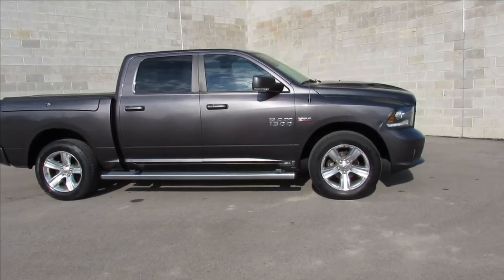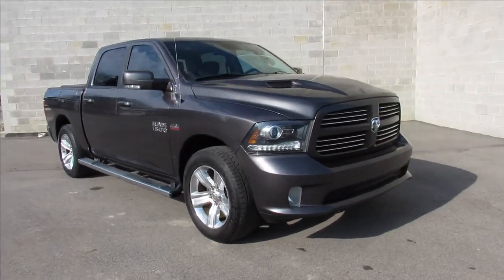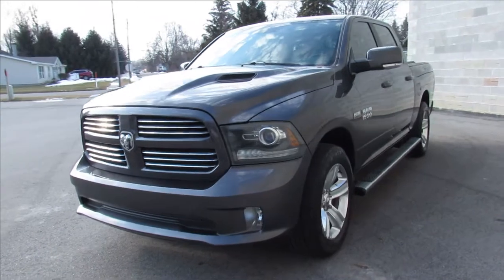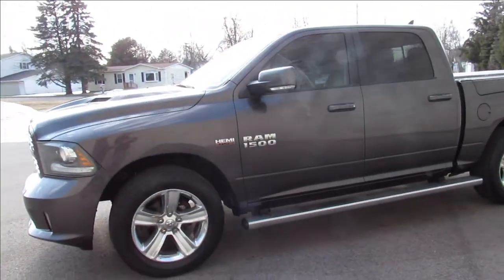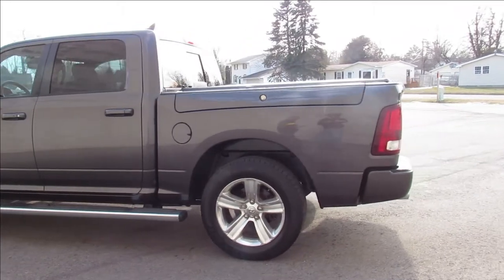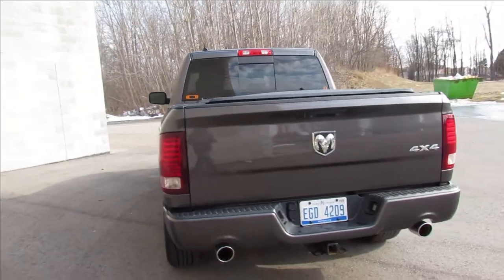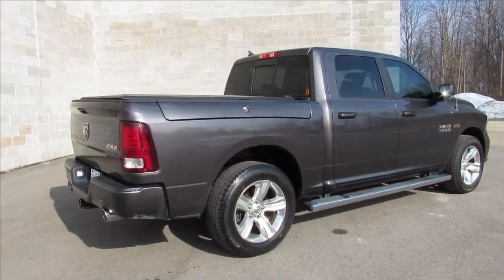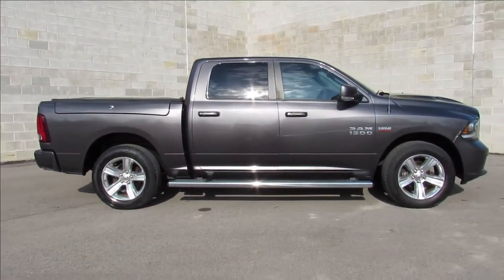2014 Dodge Ram 1500 Sport